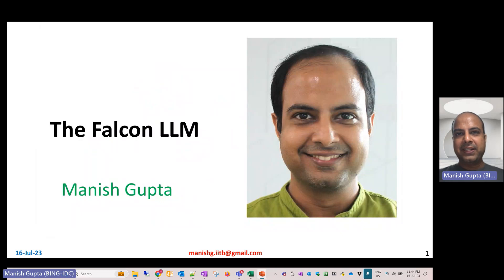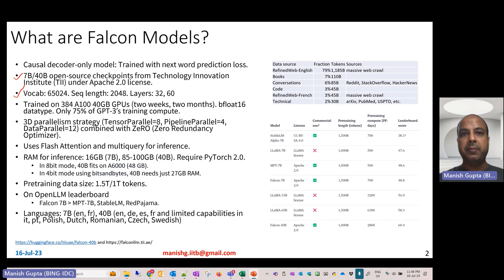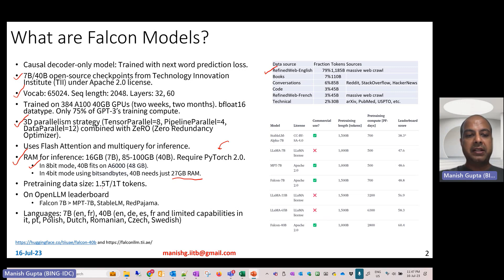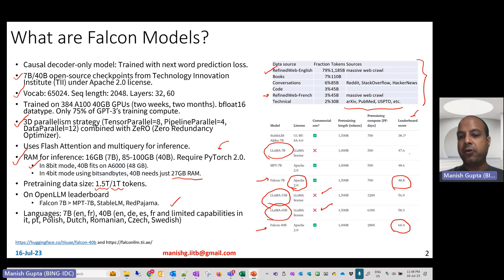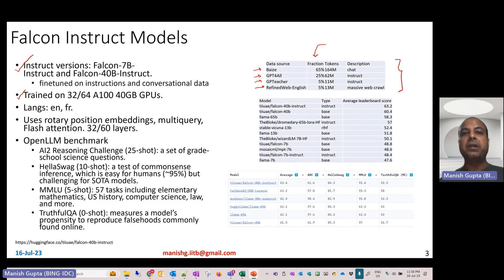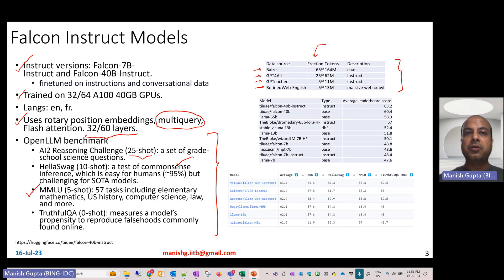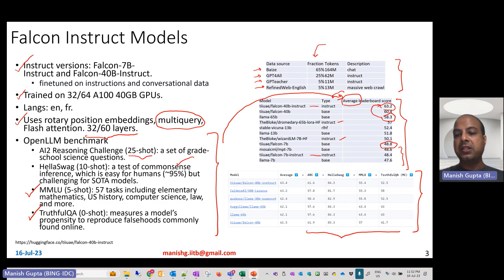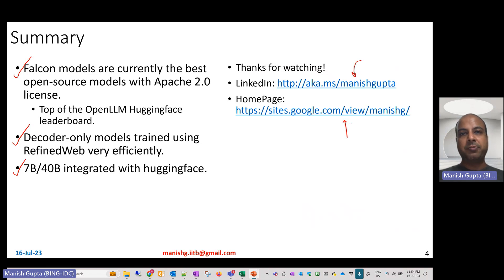Falcon LLM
Falcon models are currently the best open-source models with Apache 2.0 license. They are at the top of the OpenLLM Huggingface leaderboard. They are decoder-only models trained using RefinedWeb very efficiently. The two sizes are 7B and 40B. They are integrated with huggingface, and are very easy to use. Mainly they support English and French.

In this video, I will basics of Falcon model which are publicly known. I will talk about their training details, sizes, etc.

Falcon-40B: an open large language model with state-of-the-art performance. Almazrouei, Ebtesam and Alobeidli, Hamza and Alshamsi, Abdulaziz and Cappelli, Alessandro and Cojocaru, Ruxandra and Debbah, Merouane and Goffinet, Etienne and Heslow, Daniel and Launay, Julien and Malartic, Quentin and Noune, Badreddine and Pannier, Baptiste and Penedo, Guilherme. 2023